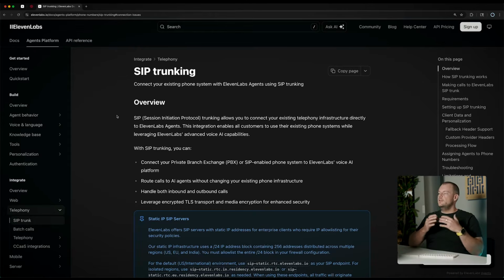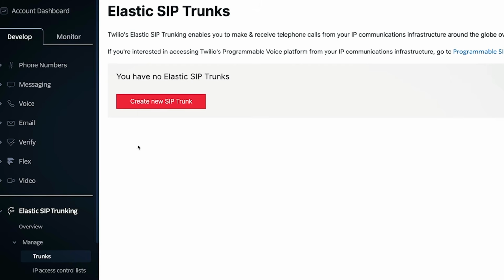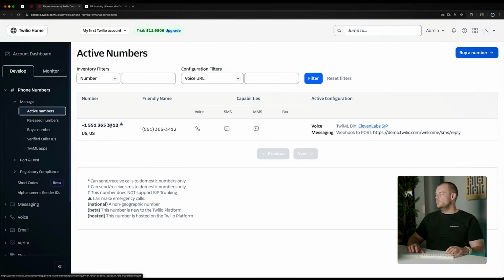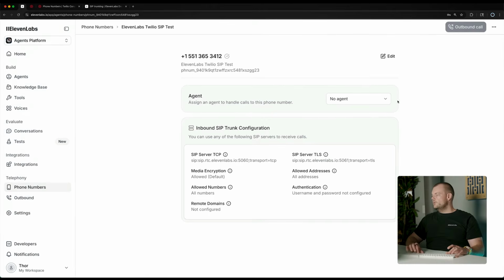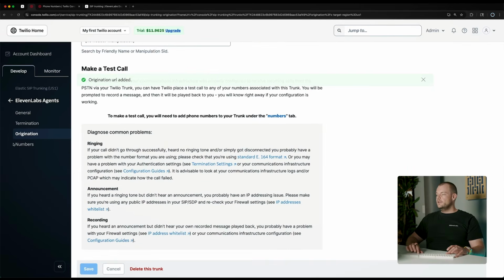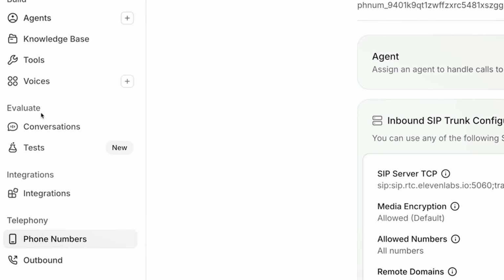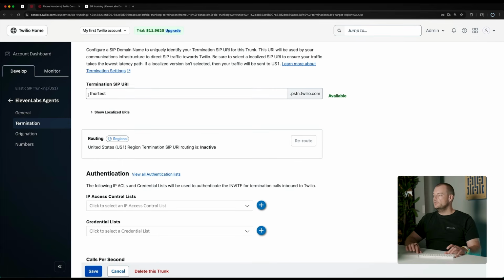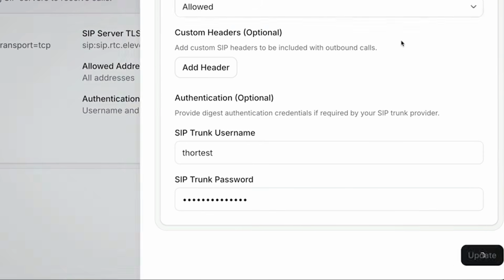Connect your AI Agent to Telephony with SIP Trunking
Learn how to integrate your ElevenLabs conversational voice agent with your existing phone infrastructure using SIP trunking.
In this tutorial from the ElevenLabs Agents Academy, we’ll show you how to link your AI agent to a telephone line, whether you’re using Twilio or another telephony provider.

You’ll discover how to:

- Connect your PBX or SIP-enabled phone system directly to ElevenLabs
- Handle both inbound and outbound calls through your AI agent
- Use encrypted TLS for secure communications
- Enable a smooth transition from traditional telephony to AI-powered conversations

## Chapters
00:00 - Introduction to ElevenLabs Agents Academy
00:15 - Review: Setting up your first conversational voice agent
00:45 - Connecting your agent to a phone line
01:05 - Using Twilio for quick telephony setup
01:30 - Alternatives to Twilio: Understanding SIP trunking
02:00 - What SIP (Session Initiation Protocol) is
02:25 - How SIP trunking connects your telephony infrastructure
02:55 - Integrating your PBX or SIP-enabled system
03:20 - Handling inbound and outbound calls
03:45 - Ensuring secure communication with TLS
04:10 - Summary and next steps

Try ElevenLabs →